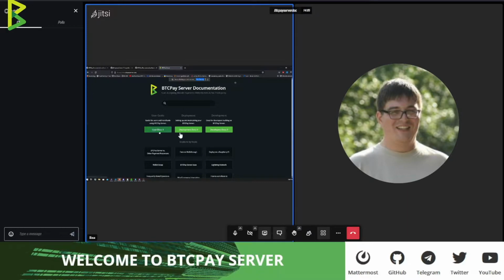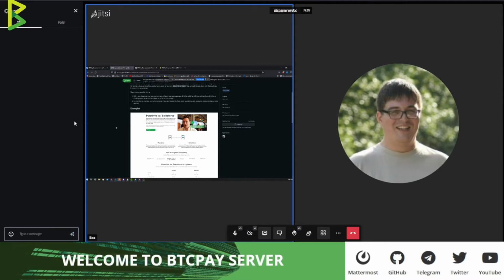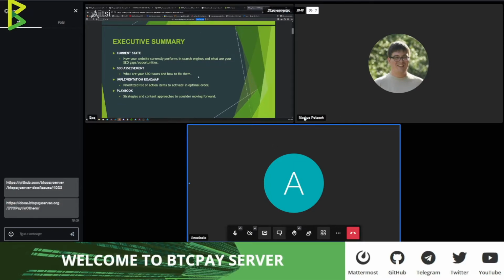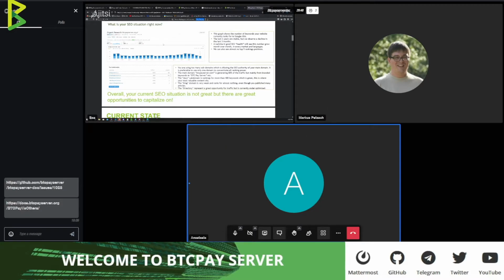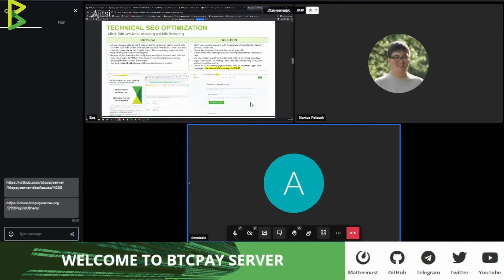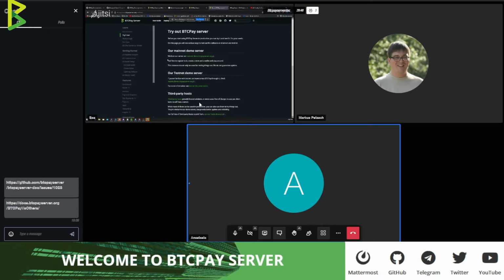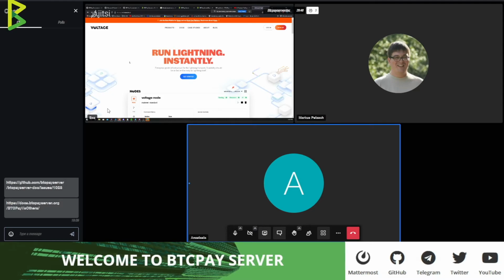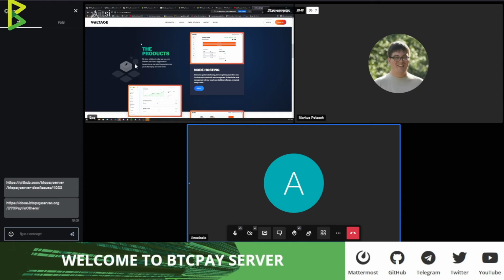BTCPay Documentation (Content, Marketing, Media) Call #10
Last week's friday we did another quick docs/marketing talk!
New faces and some light talk.

[Proposal] Create Competitor comparison landing page to compare single payment gateways to BTCPay for more traffic. |

If you have questions about BTCPay Server, check our documentation |